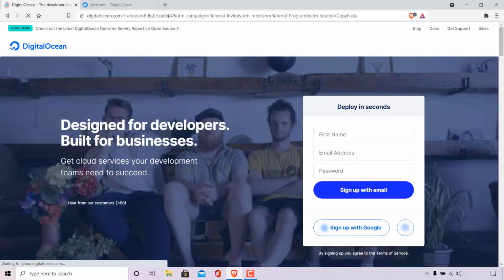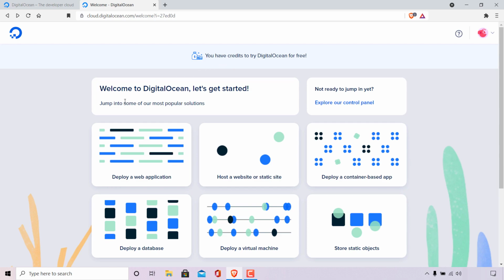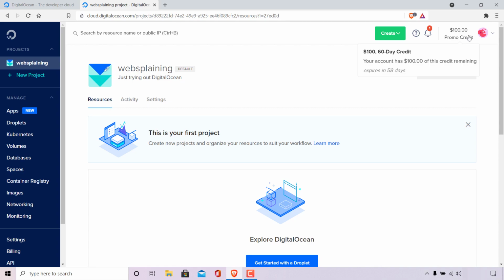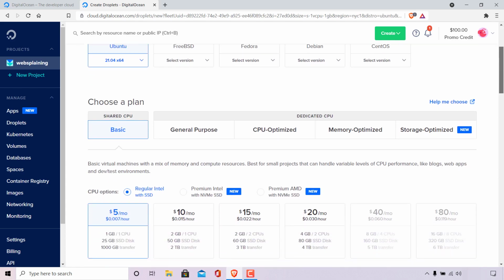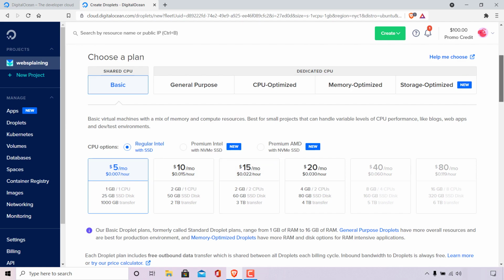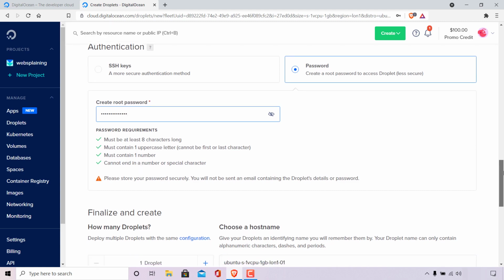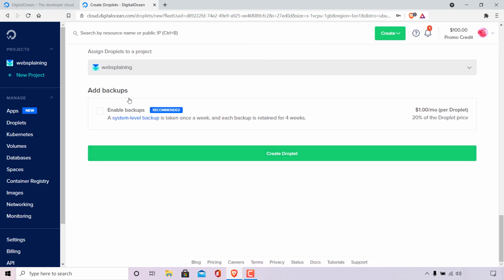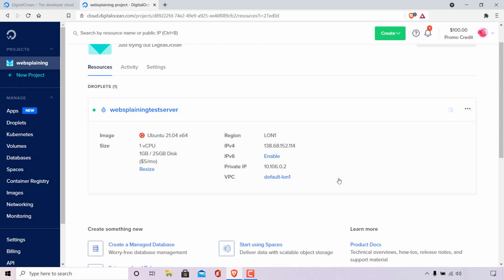y2mate com How To Get 100 FREE DigitalOcean Promotional Credit 1080pFHR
Get you 200$ free from the this link free hosting vps try it for free with a 200$ gift.